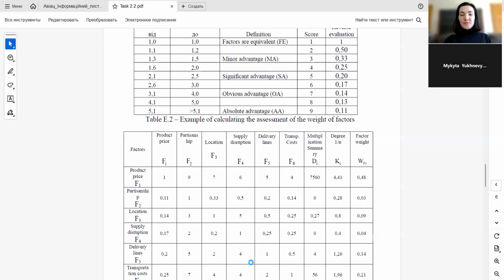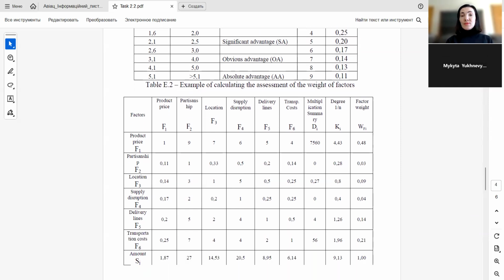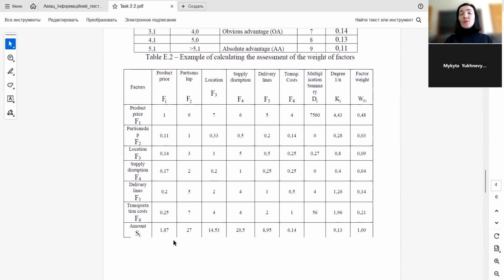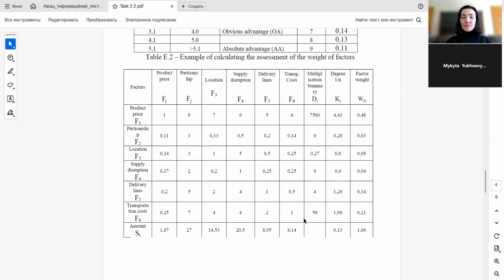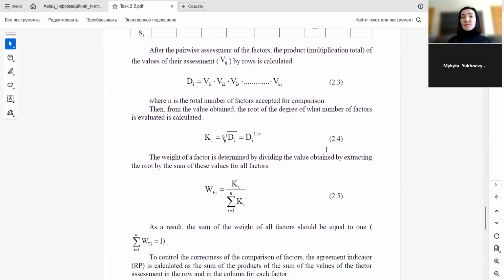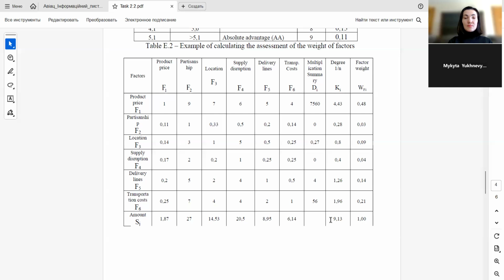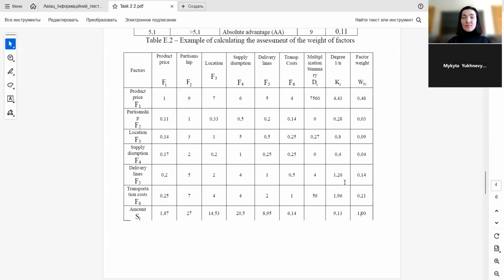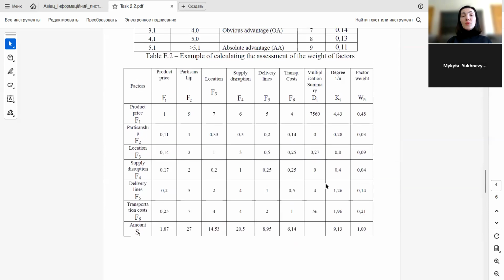Operational Logistic Management in Supply Chains Practical lesson №9 part 3